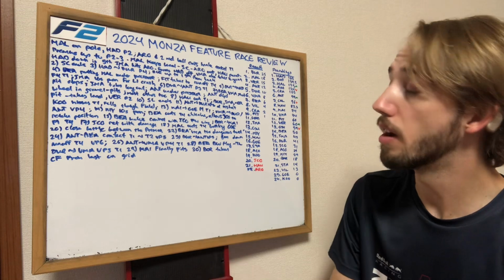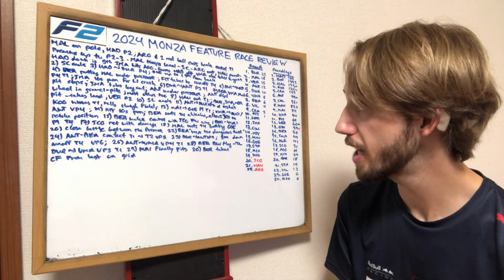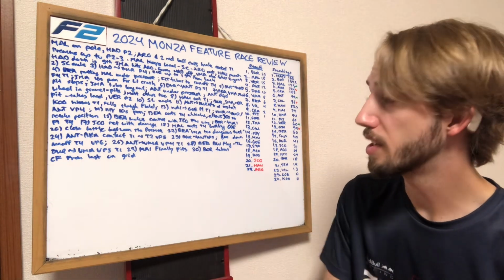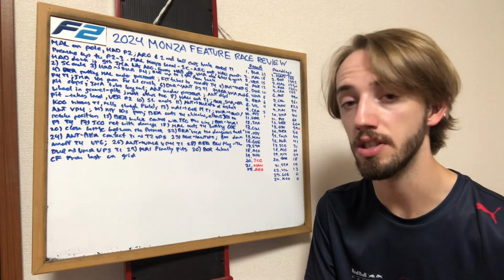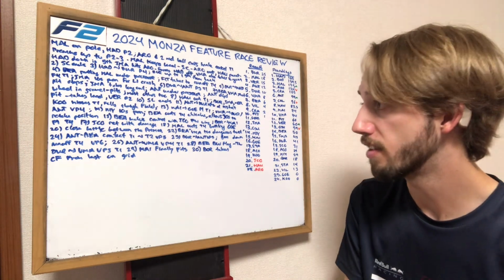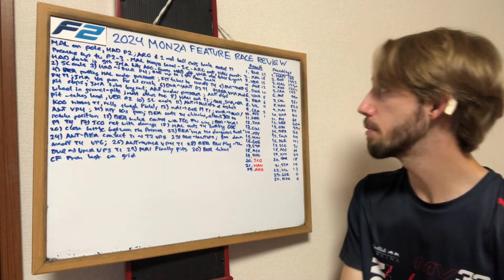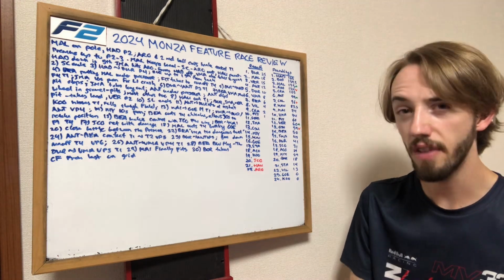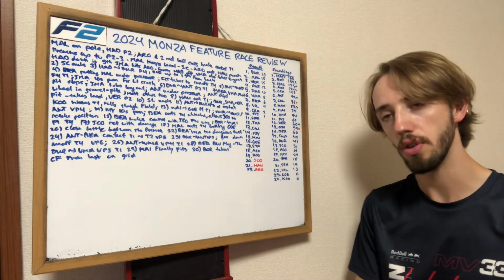2024 F2 Italy Feature Race Review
My review for the 2024 F2 Monza Feature Race